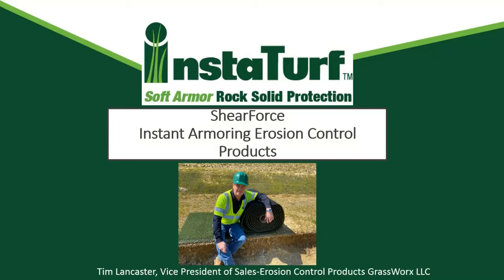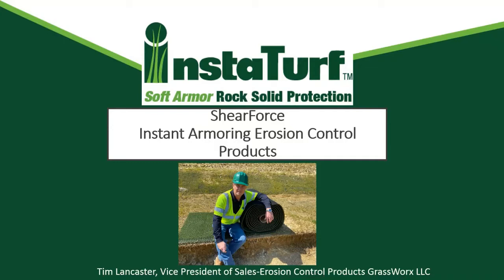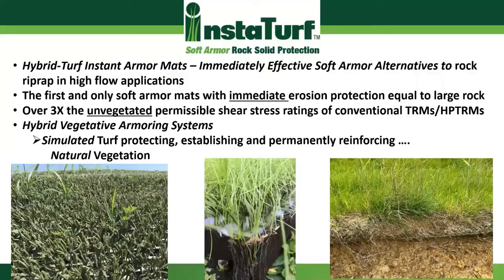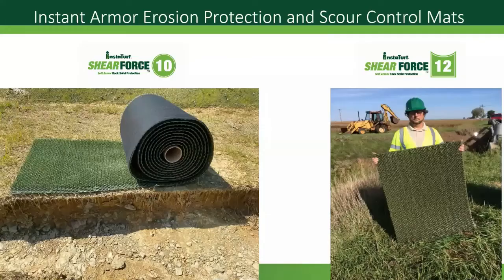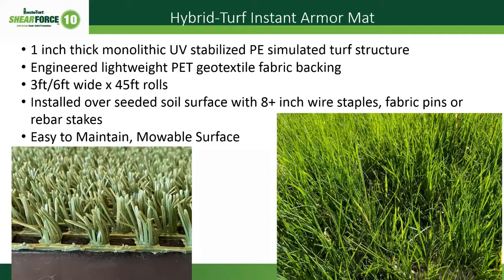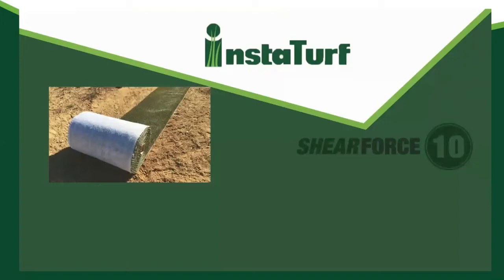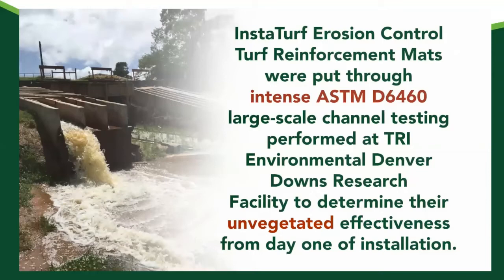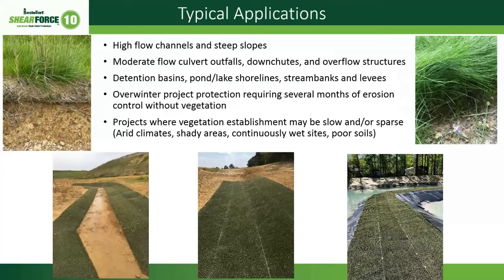InstaTurf Soft Armor Erosion Control Products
Presentation from 2020 IECA virtual conference. An overview of instant armoring turf from InstaTurf.